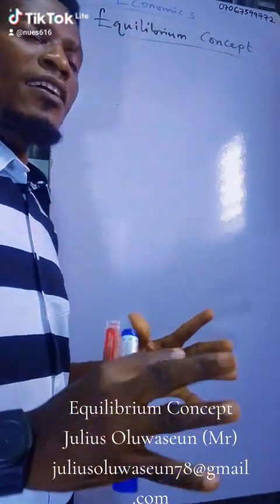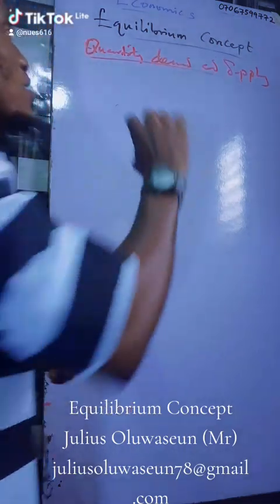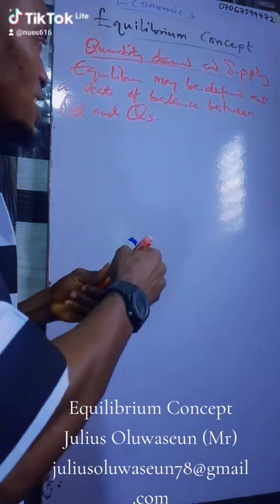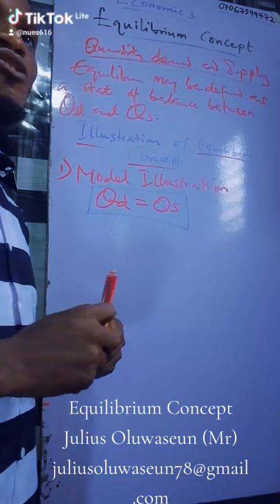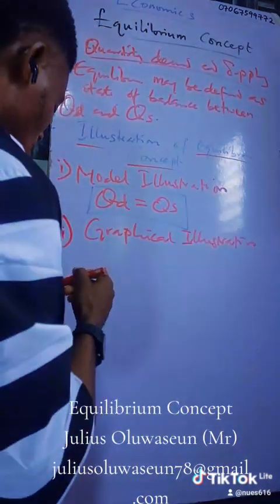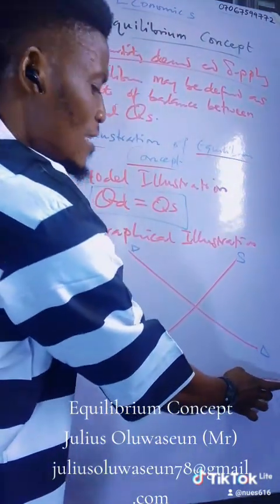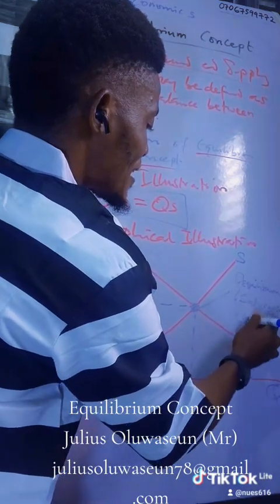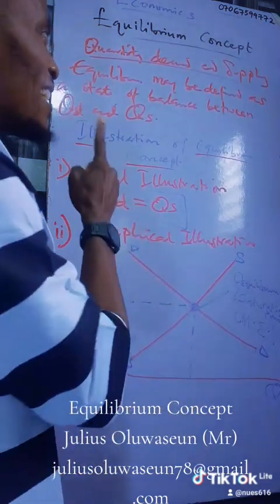June 8, 2026